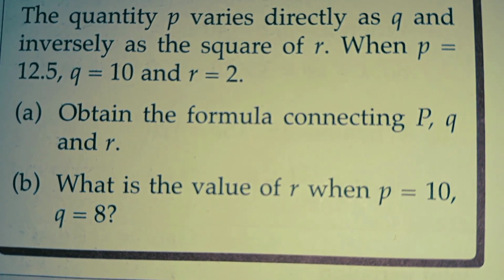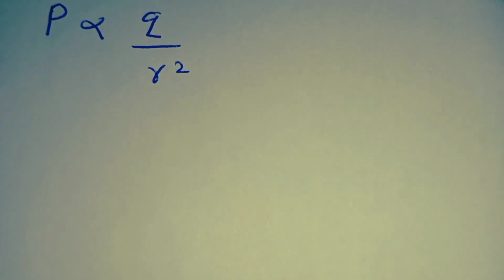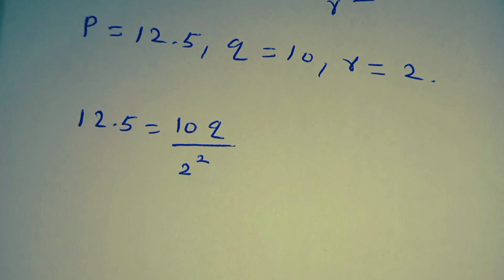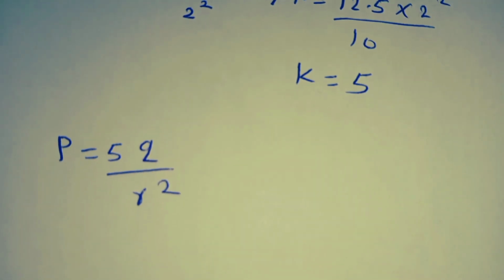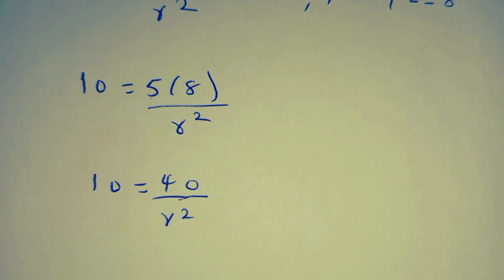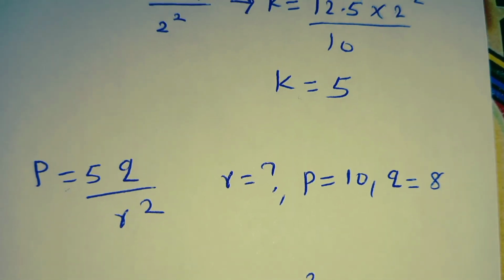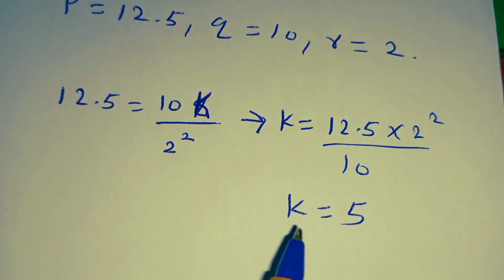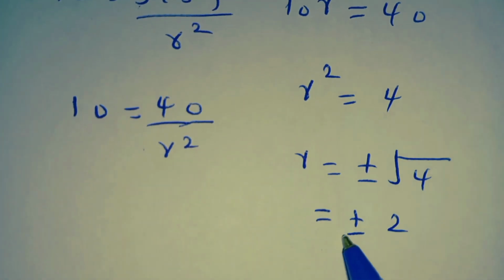The study of formula and variation. How to formula and solve equation.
In this video we consider how to study formula and variation. we have shown how you can formulate a d solve equation.